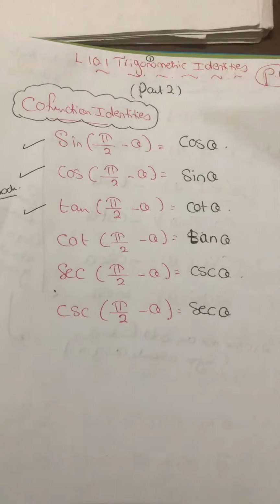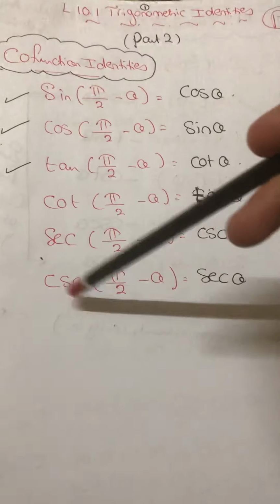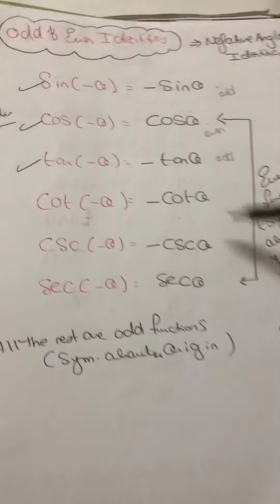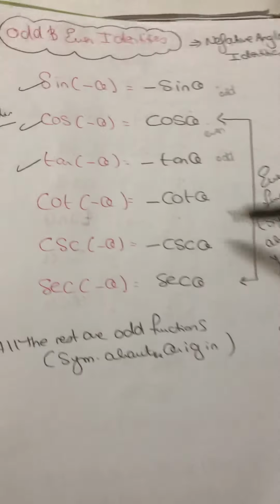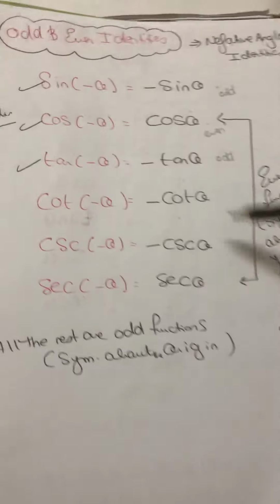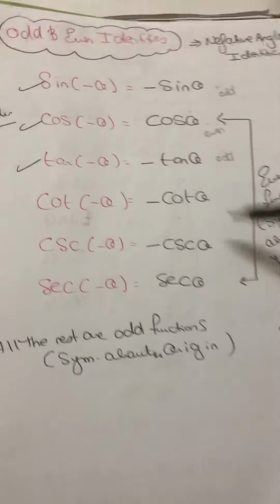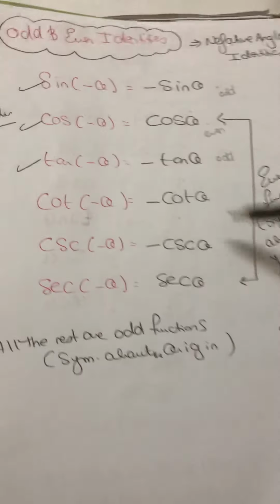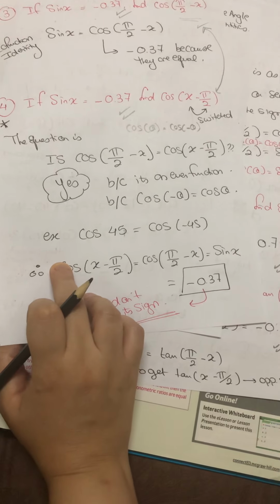Algebra 2 L-10.1 Trigonometric Identities Part 4